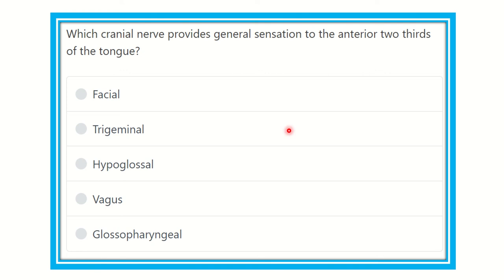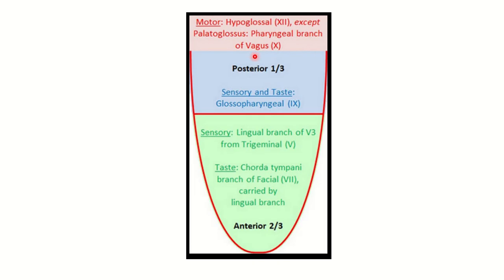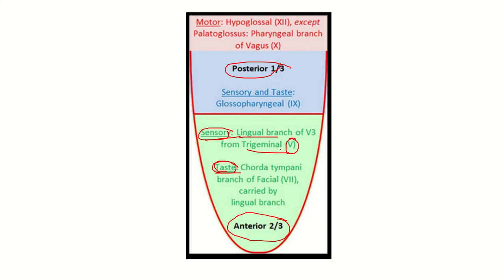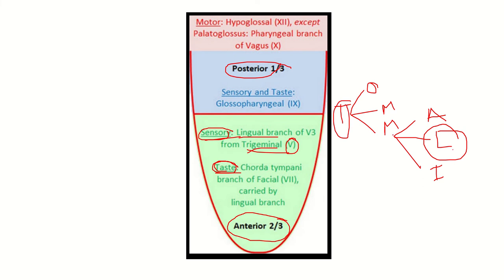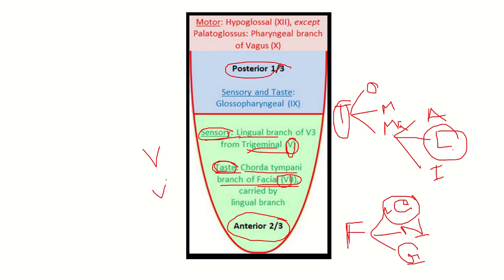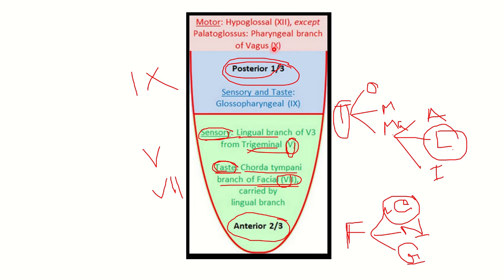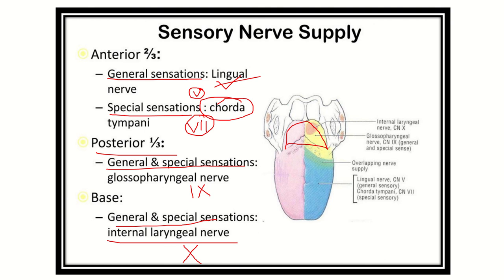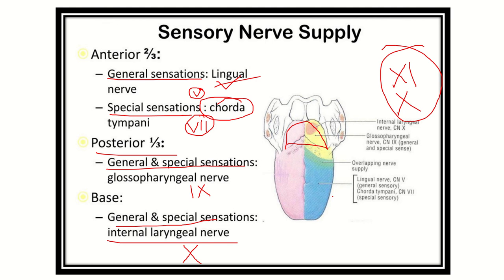Nerve supply of tongue MRCS question solve (CRACK MRCS)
it includes
1. eMRCS videos
2. Fawzia sheet solved
3. Recalls and mores